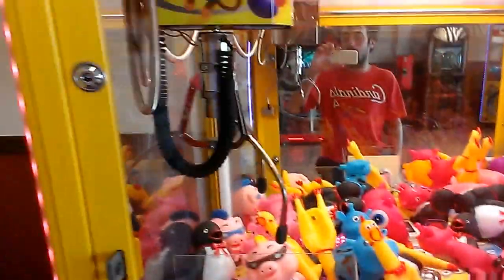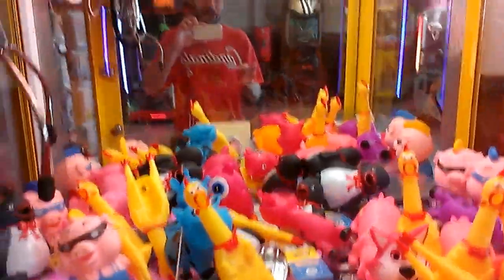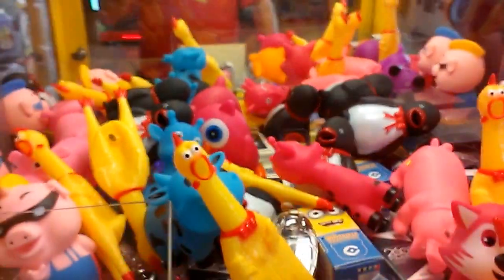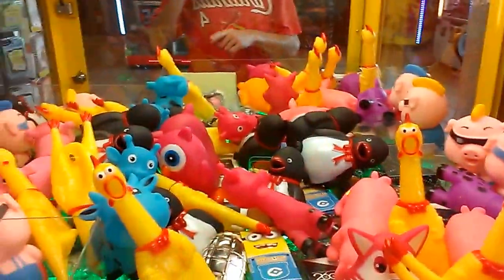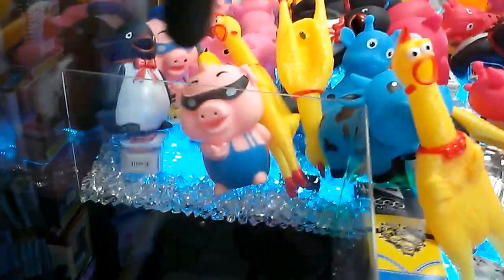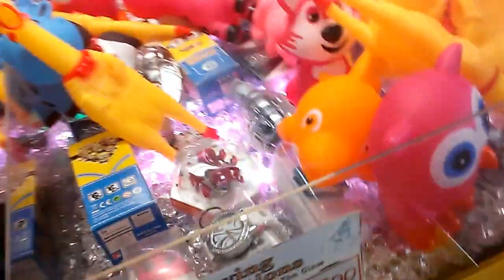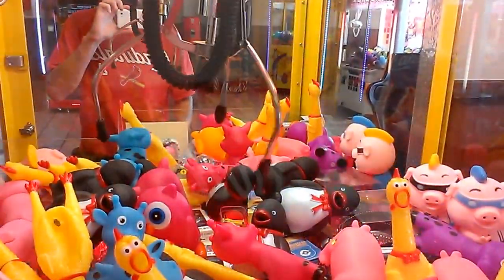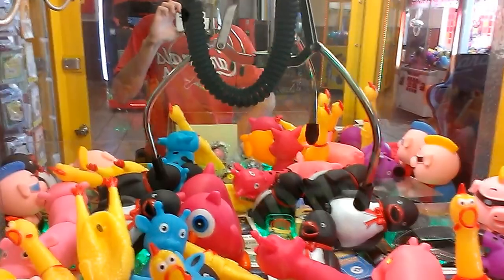CAPTAIN NAMCO VS TOY CHEST CLAW MACHINE EPISODE 71 PRIZE GETS STUCK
TODAY I AM BACK AT MY LOCAL FLYING J HERE I AM BACK AT THE TOY CHEST WITH THE MP3 PLAYERS IN IT SO THIS MORE THAN LIKELY OPERATING ON A PAYOUT SINCE ITS GOT THE CHEAP KNOCK OFF MP3 PLAYERS IN IT